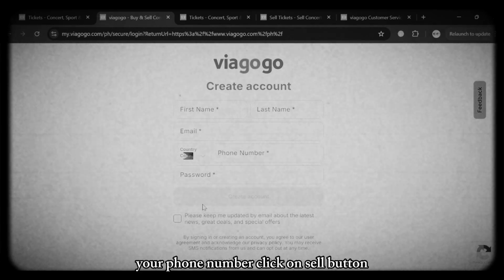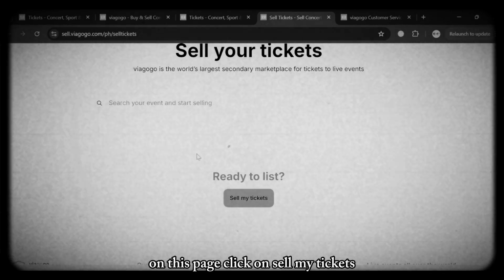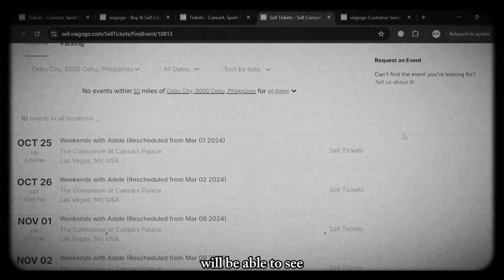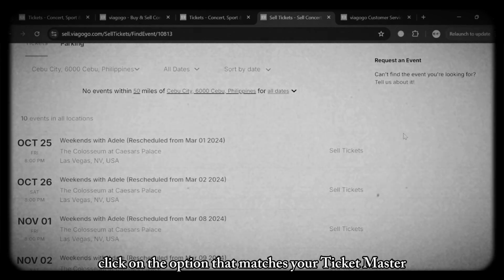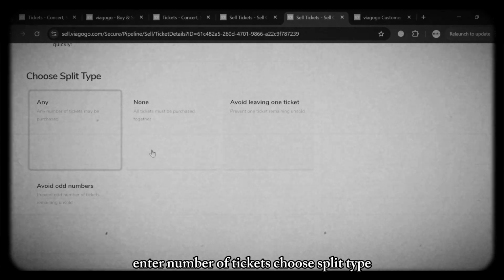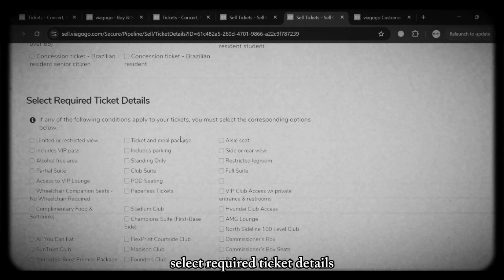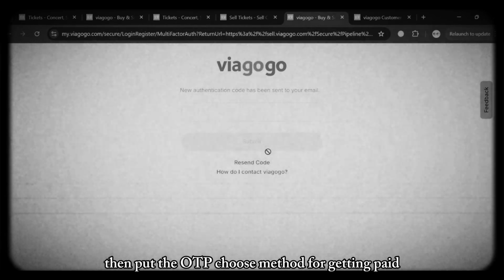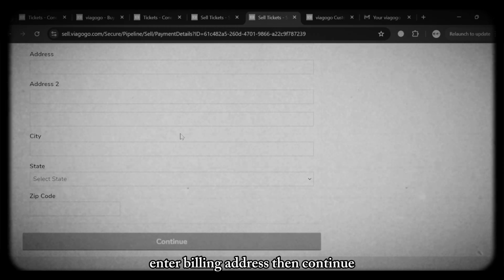How to sell Ticketmaster tickets on Viagogo I DOUBLE Z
"Want to sell your Ticketmaster tickets on Viagogo? Whether you're in the USA, UK, Canada, or Europe, Viagogo makes it easy to resell tickets to events you can’t attend. In this step-by-step guide, we’ll walk you through how to list and sell your Ticketmaster tickets on Viagogo securely and efficiently.

In this video, you’ll learn:

How to create an account and get started on Viagogo.
Step-by-step instructions to upload your Ticketmaster tickets for resale.
Tips for setting the right price to attract buyers.
How to manage your listings and get paid after your tickets sell.
Maximize your chances of selling tickets with these insider tips!